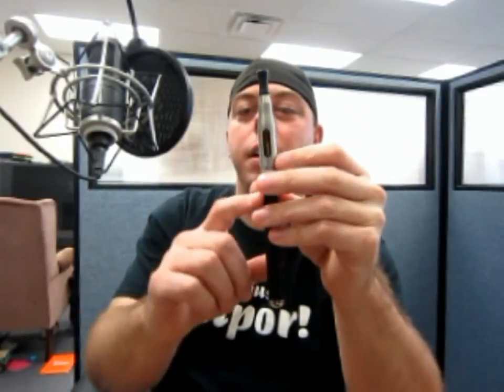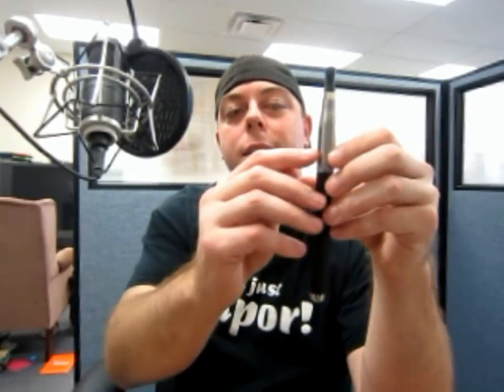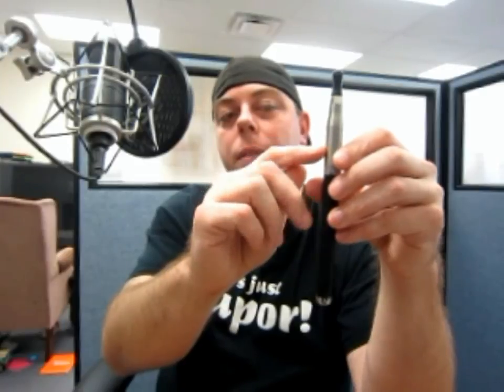My Review Of The Aspire CE5-S.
Is this the best tank for the Ego battery? Depends on how much you are willing to spend on a cheaper battery really. In this price range IMO its tops. Wait for the next review when I go over what I believe will be the next step forward.